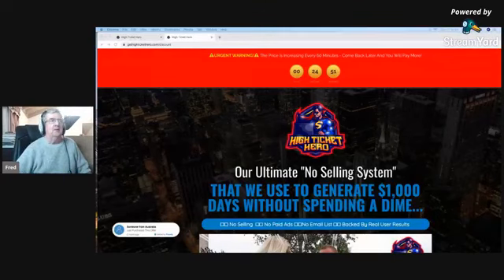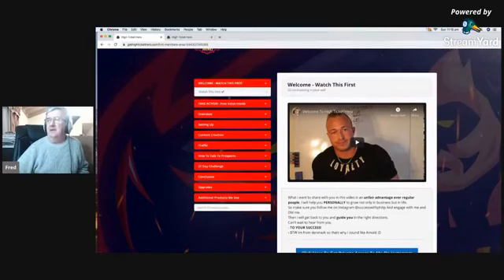High Ticket Hero - Review & Bonuses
Grab it now while the price is right and receive my bonuses